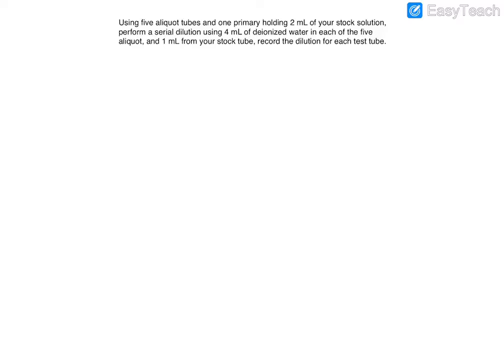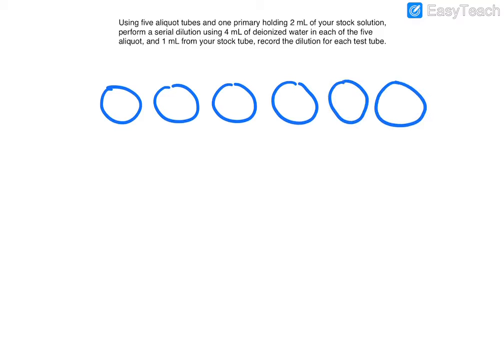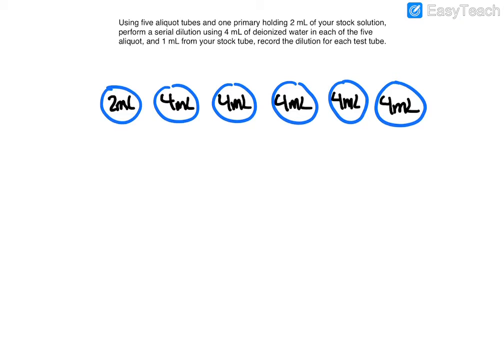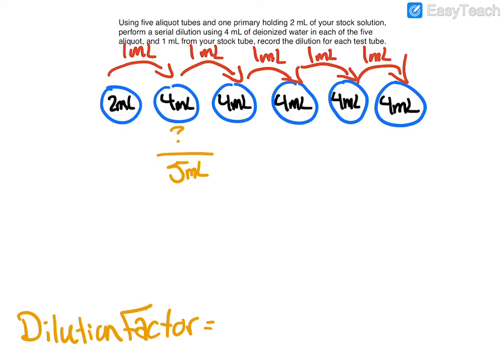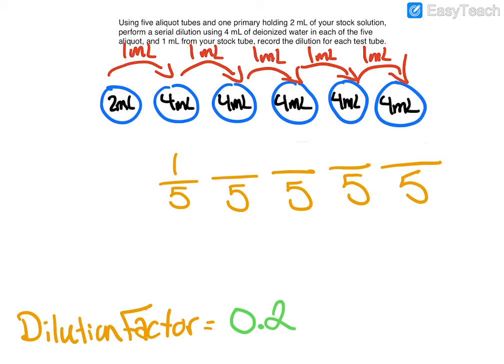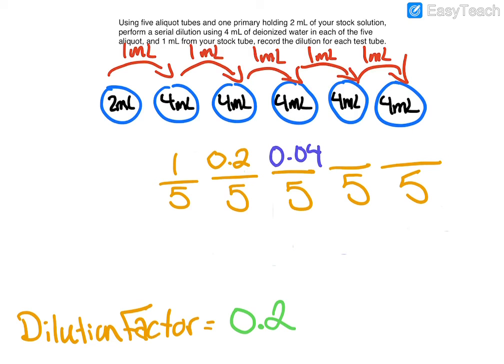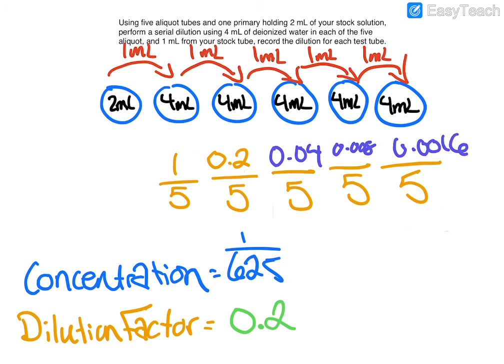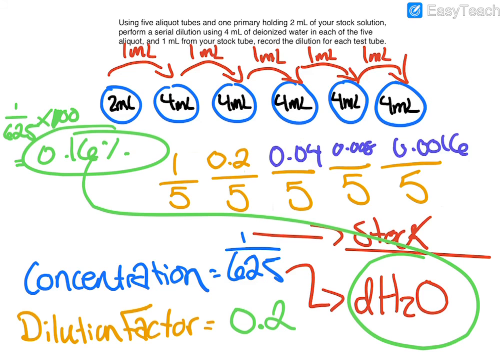Serial Dilutions (EASY) for Beginners